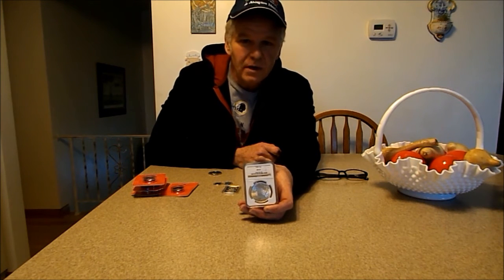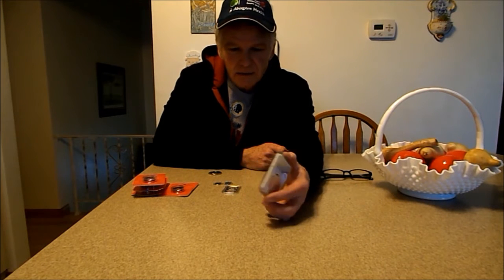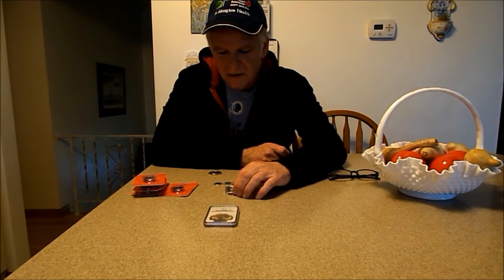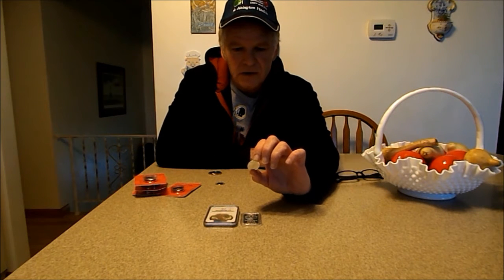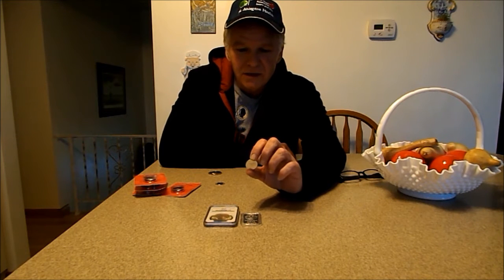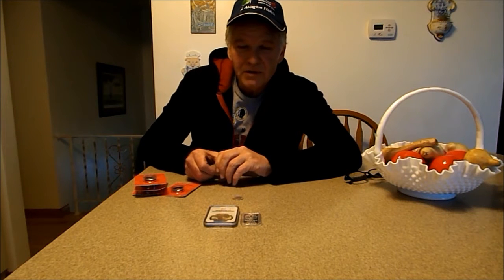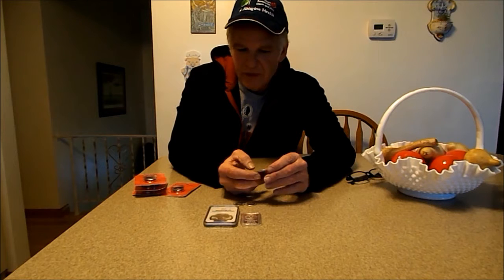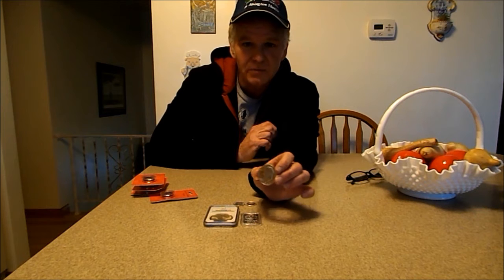SILVER PICKUPS FROM LCS & Brian TheLog NEEDS SOME HELP!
Here are Some recent Cold Weather Pickups from my local coin dealer. Also fellow stacker Brian TheLog needs some help. Thanks from the P.T.P